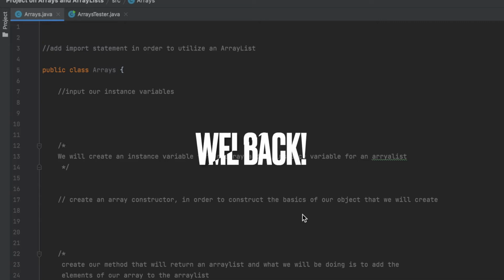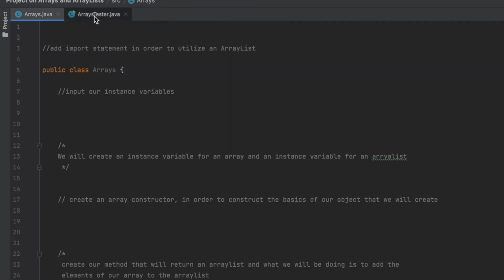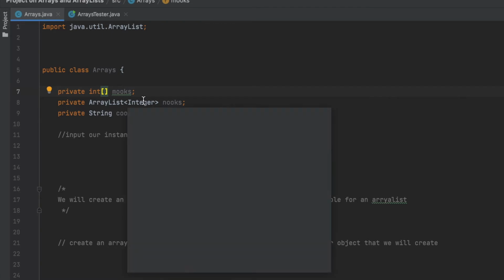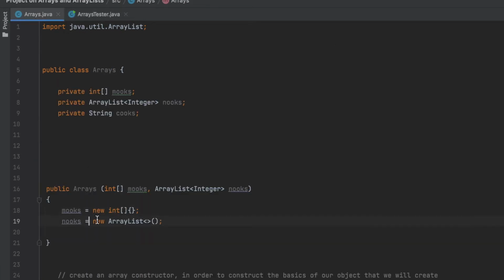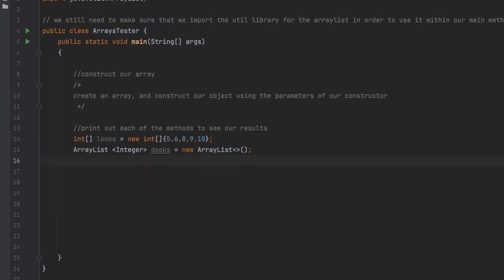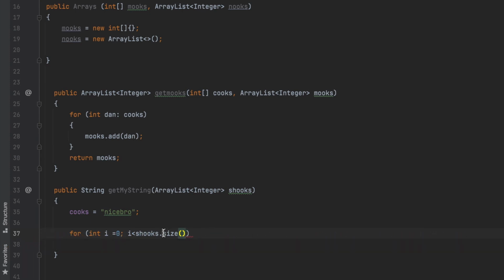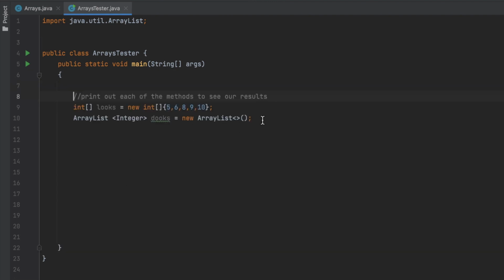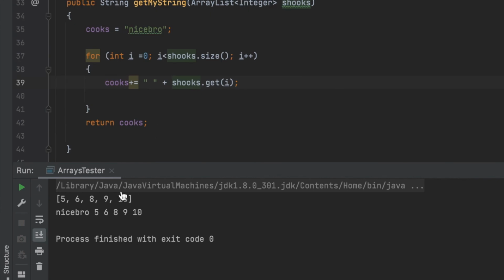Java: Arrays and ArrayList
In this video, we will create a program from scratch using arrays and array lists. In addition, we will combine several other concepts, such as the enhanced for-loop.